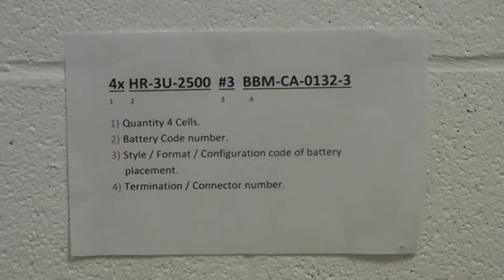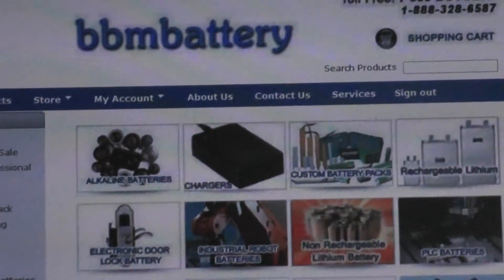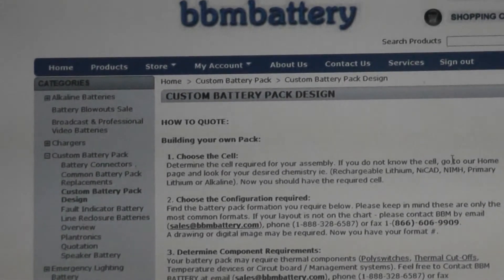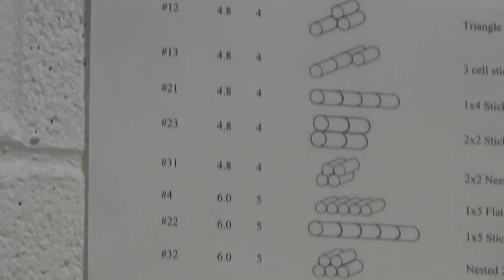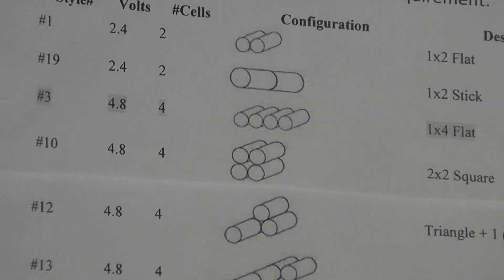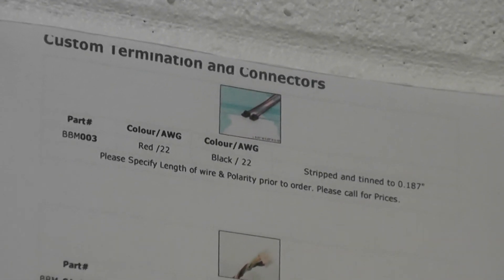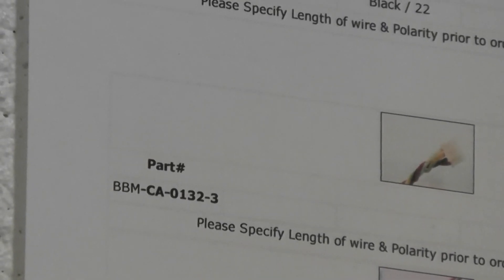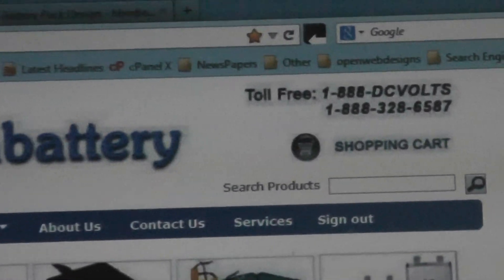Custom Battery Pack in 4 easy Steps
Custom battery pack Design / Build in 4 easy Steps.
 with any Battery pack requirements.